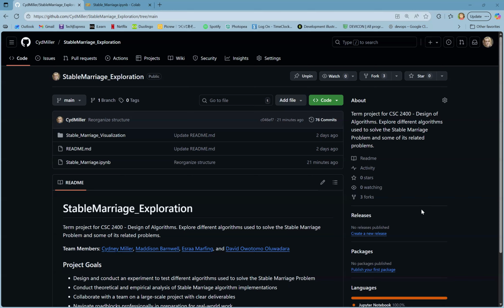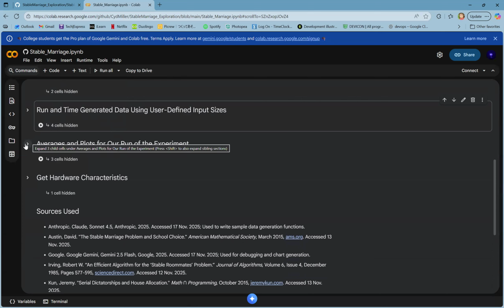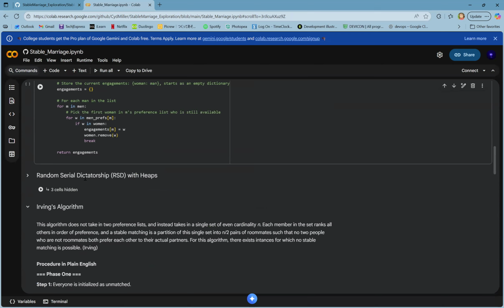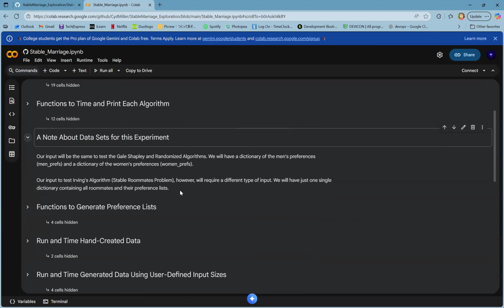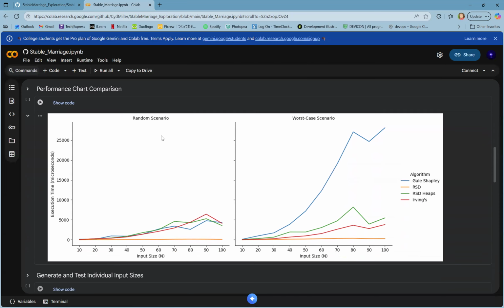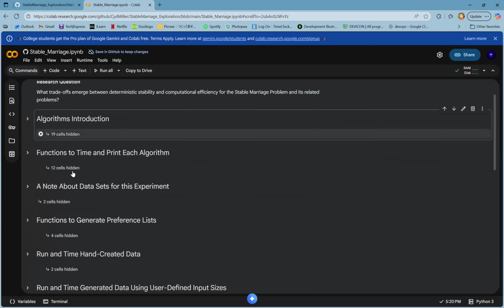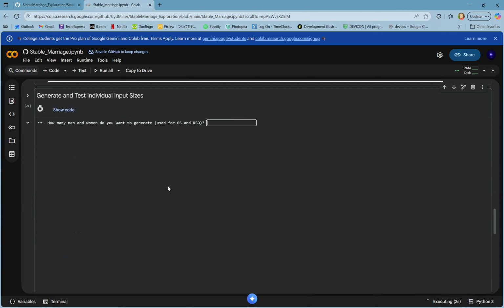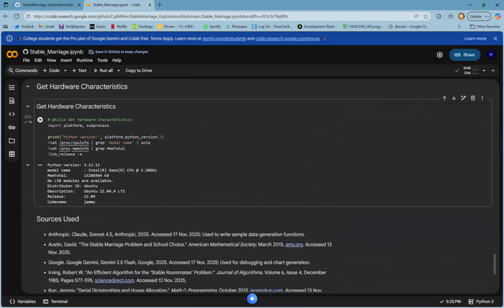Term Project - Google Colab Experiment Tour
This video is made to accompany my term project for CSC 2400: Design of Algorithms, where we explore the stability versus efficiency of algorithms related to the Stable Marriage Problem.

The experiment described in this video was carried out using the free version of Google Colab, and this video will give a tour of the notebook, focusing on how it was designed for our experiment.

If you would like access to this notebook you may visit my GitHub and navigate to the repo titled "StableMarriage_Exploration". Click Stable_Marriage.ipynb and you can access this notebook on your own device!